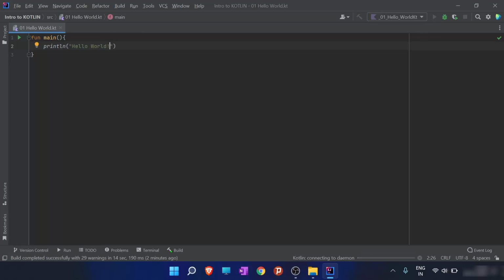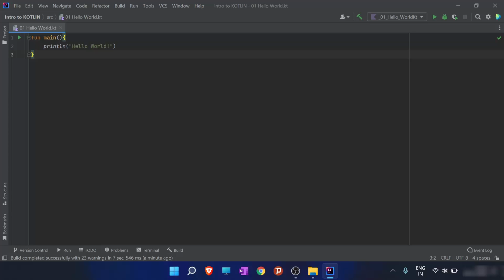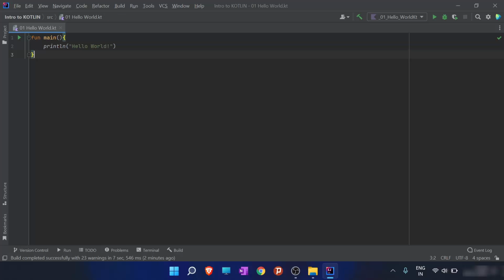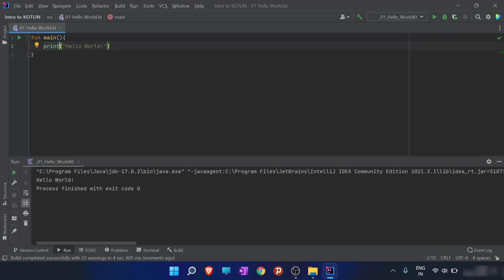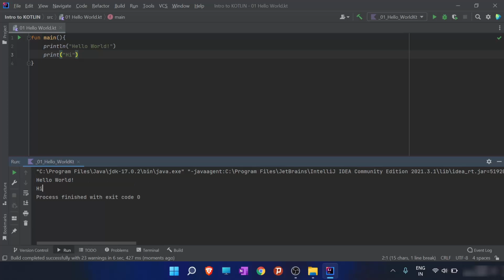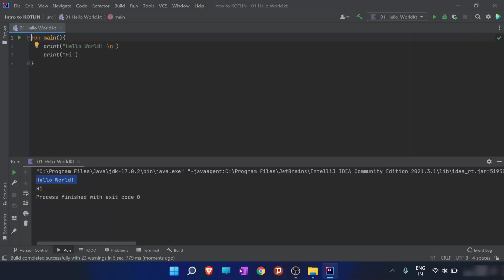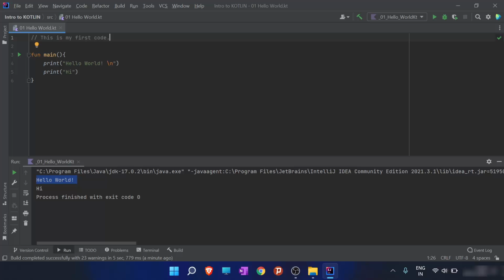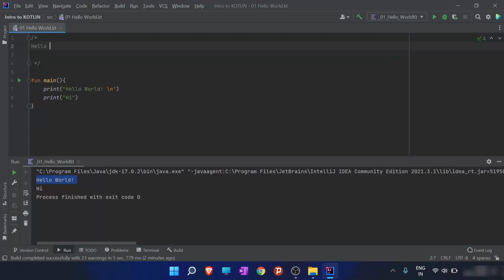Kotlin Tutorial for Beginners - Kotlin Hello World Program